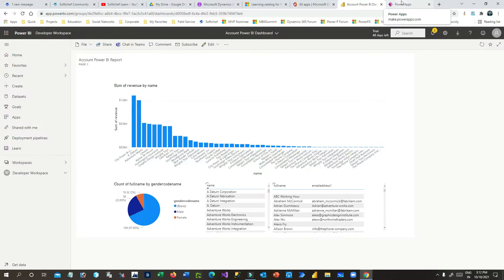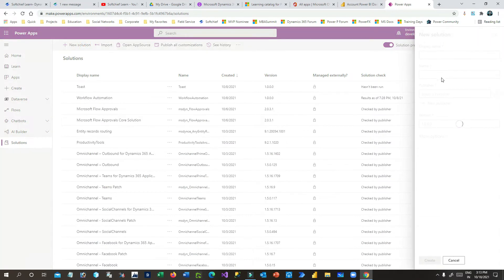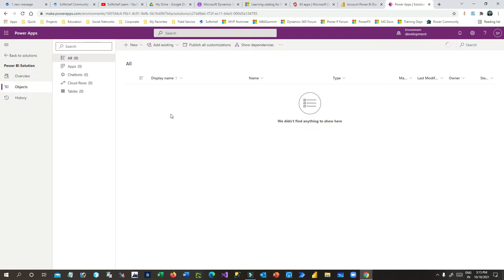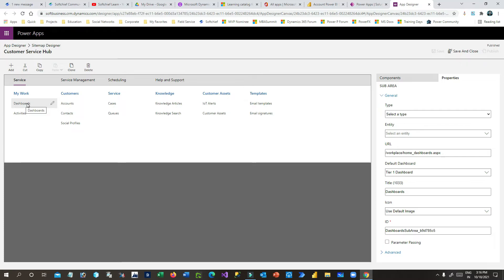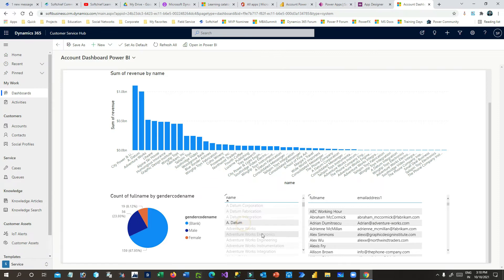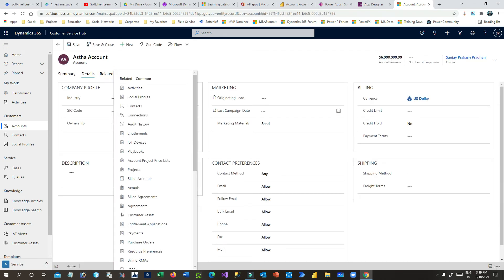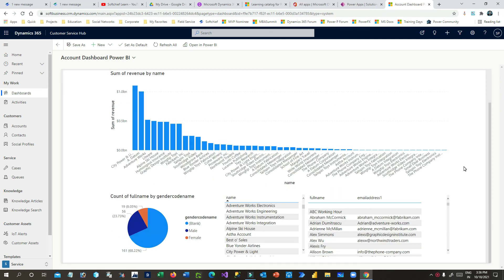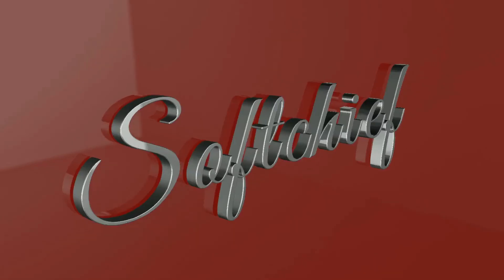Embedded Power BI Reports or Dashboards in Power Apps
Embedded Power BI Reports or Dashboards in Power Apps, how to embed power bi dashboards inside dynamics 365, display power bi dashboard inside model driven app.